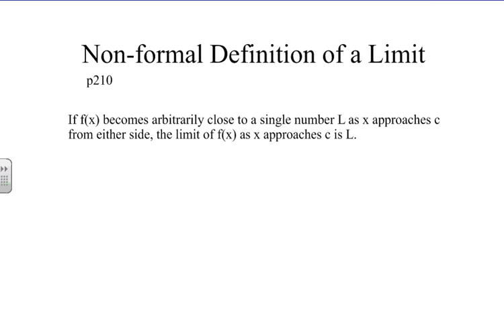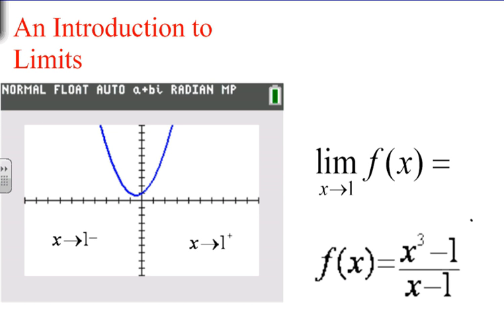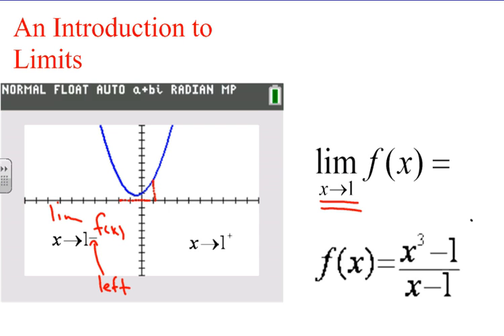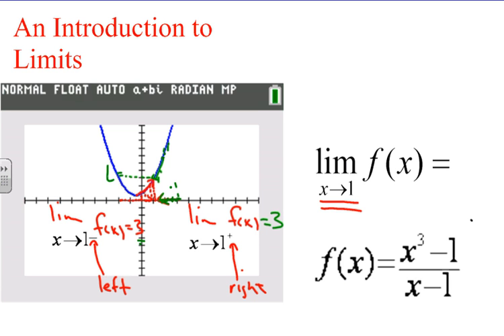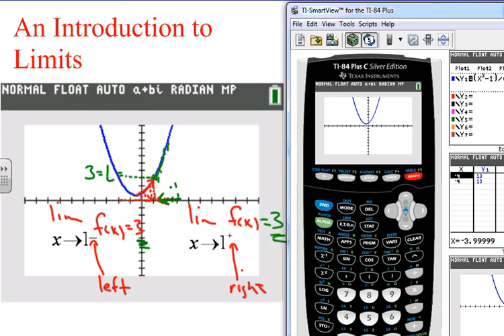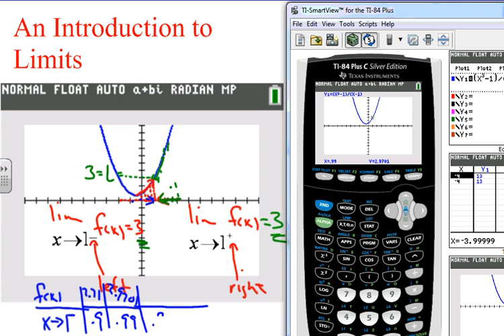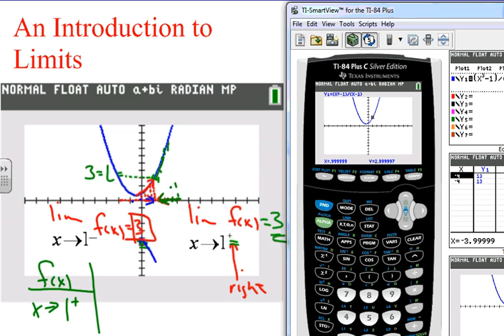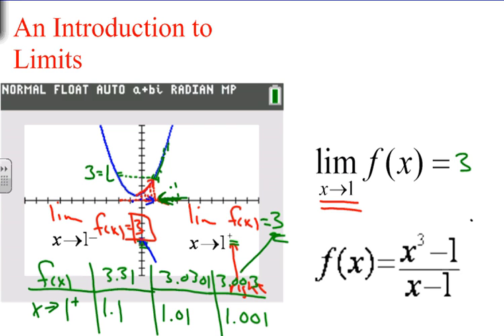Explination of a Limit (Numerically and Graphically)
Detailed explanation of the non-formal definition of a limit. This tutorial also provides an example of how a limit is found graphically and numerically.